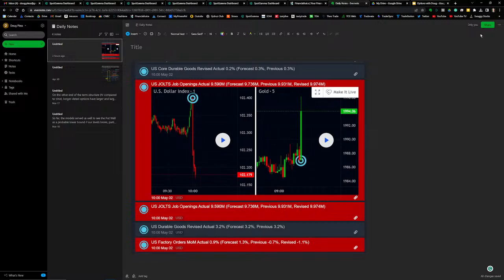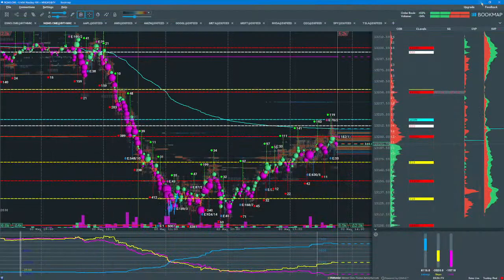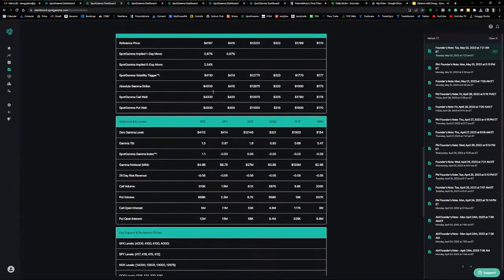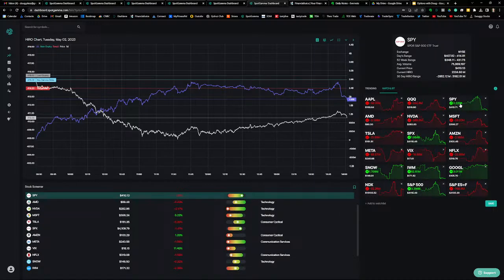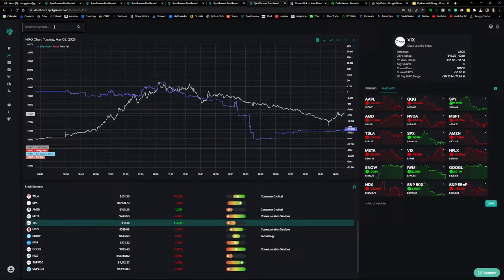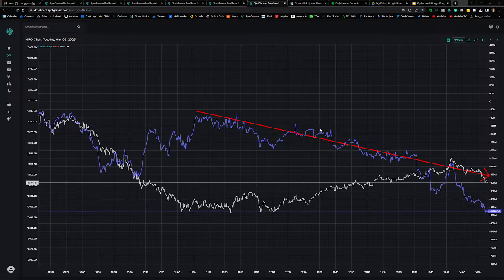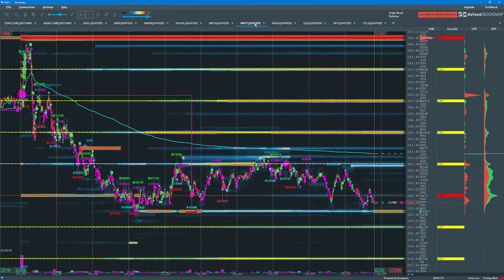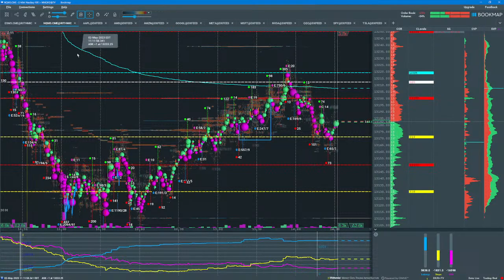Trade Options likes a pro using Bookmap | Doug Pless